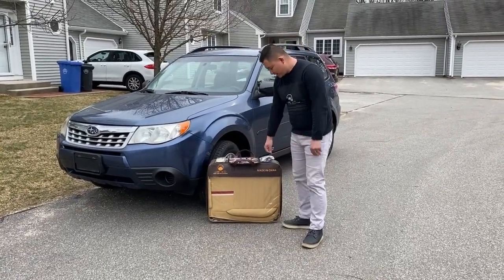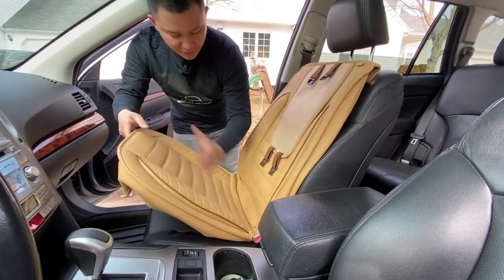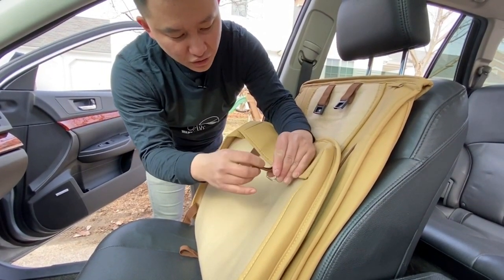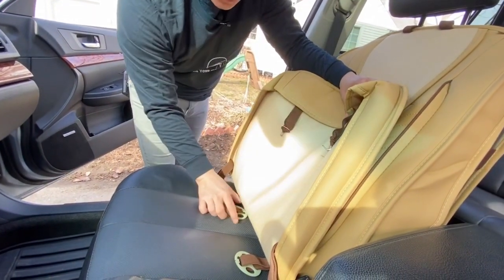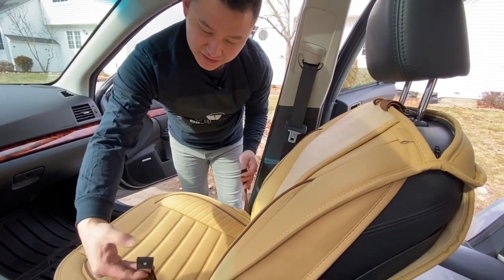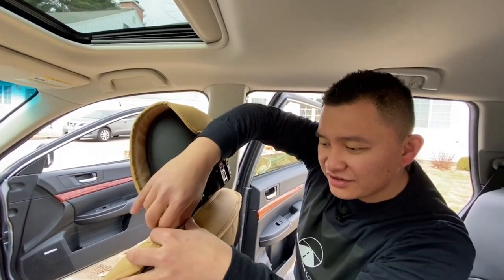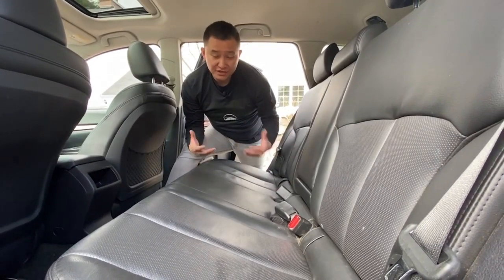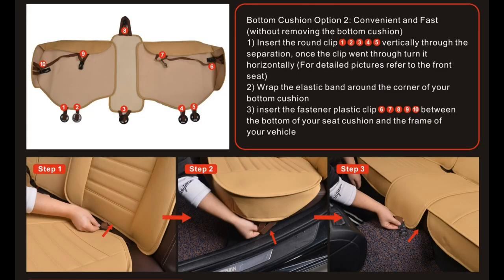OASIS AUTO Leather Car Seat Covers, Faux Leatherette Automotive Vehicle Cushion Cover for cars.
Hello everyone i am going to share you my amazon official store link here you can find and purchase every type of product and tools anything you want in less price, fast delivery and easy to return.

 Thanks.!

OASIS AUTO Leather Car Seat Covers, Faux Leatherette Automotive Vehicle Cushion Cover for Cars SUV Pick-up Truck Universal Fit Set for Auto Interior Accessories (Black, Black, OS-001 Full Set)

Detail:

【Outstanding service】Founder/Owner of Oasis Auto-Tai personally answer all customer phone call, so all concerns can be addressed right away with exceptional speed and convenience (Below “Add to Cart” of this listing there is a clickable link “Oasis Auto Group” in there you can find our direct support number)

【Amazon Store】Our Amazon store offer multiple styles of both custom fit and universal fit seat covers you are welcome to take a look (Right below the title of this listing there is a clickable link “OASIS AUTO” that will bring you right into our store)

【First Listing Video】After-install video demonstrates our product’s look and fit so you know exactly what to expect before purchase

【Second Listing Video】Step-by-Step video installation ensure successful install, to be comfortable with the entire install process (which could take up to 30-45 minutes) we highly recommend viewing before purchase

【Compatibility】Our Front seat covers will fit all vehicle from a small Coupe to a large F350, for the rear make sure your bottom cushion is less than 57 inches.